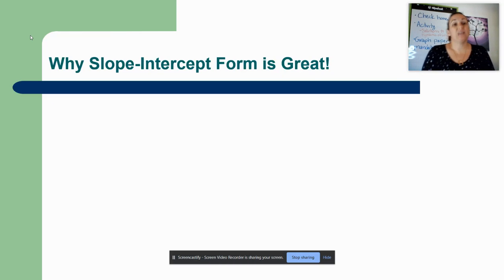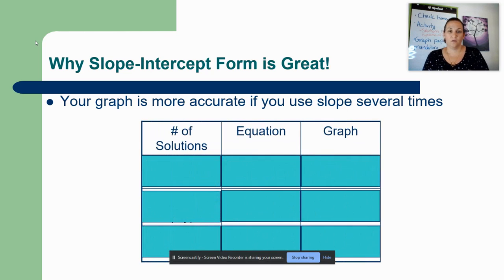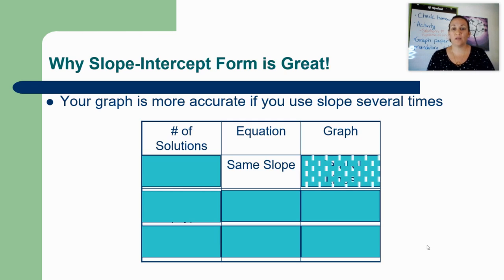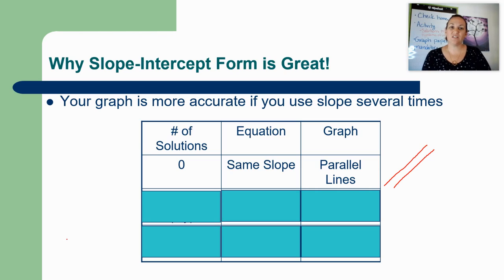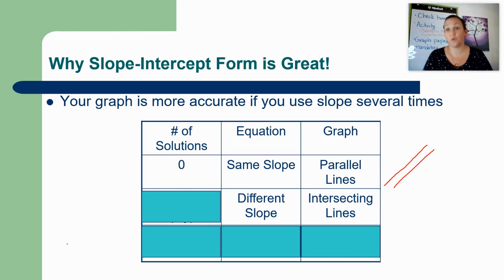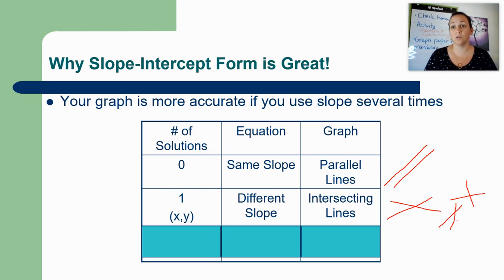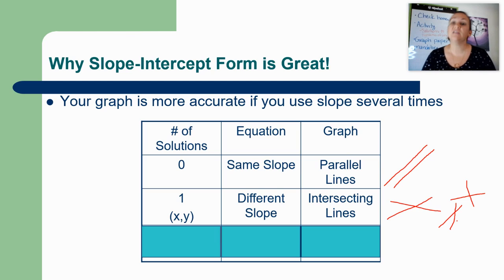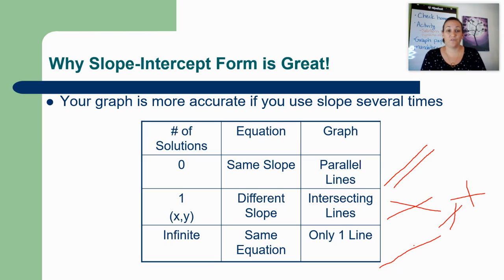10/14 Video 2 - Solutions